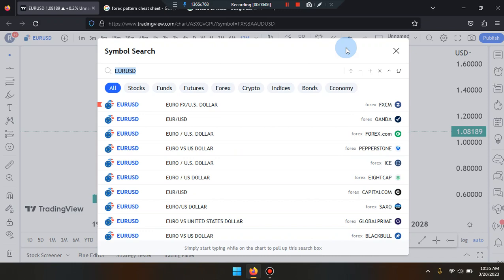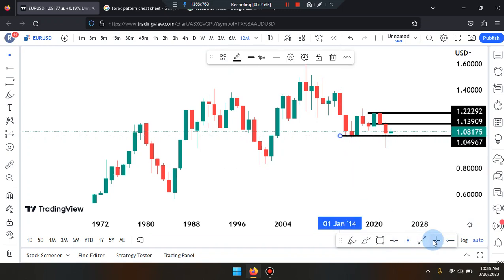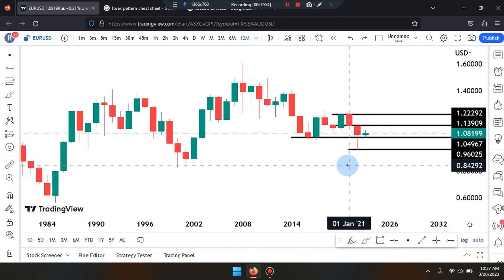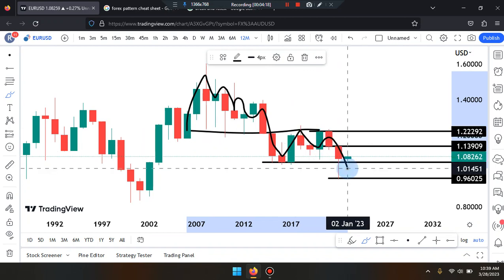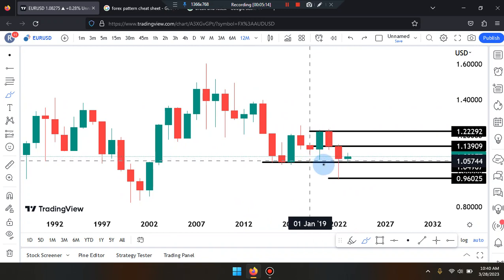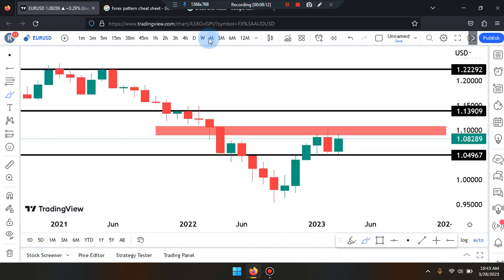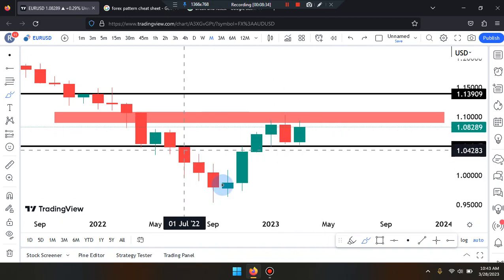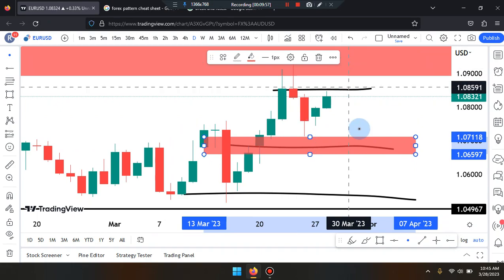Cam Jones FX DAILY ANALYSIS 628 (EUR/USD)(FOREX)(Euro/U.S.Dollar)